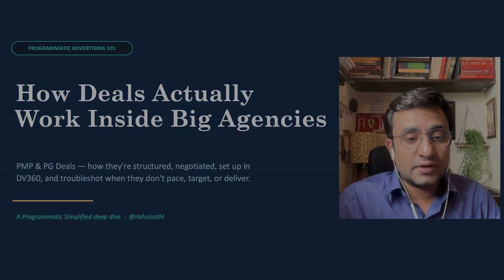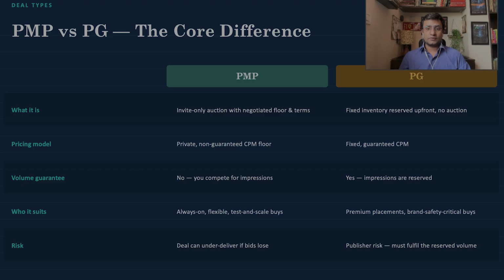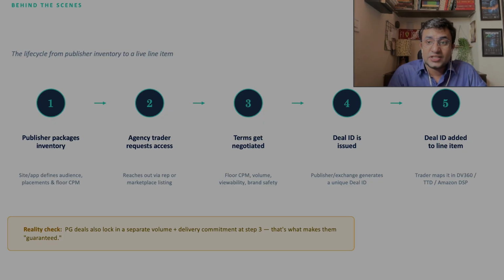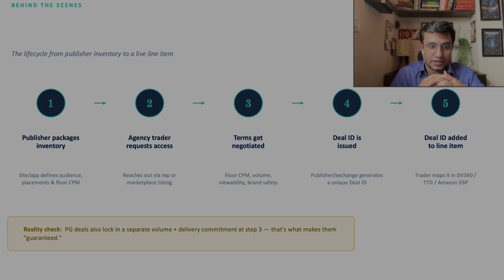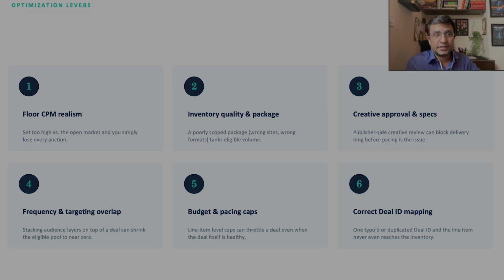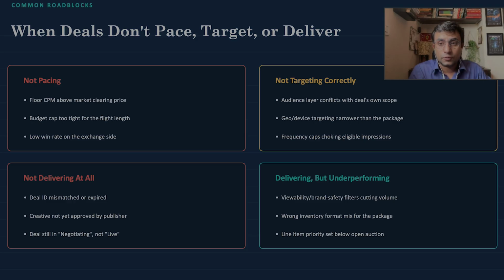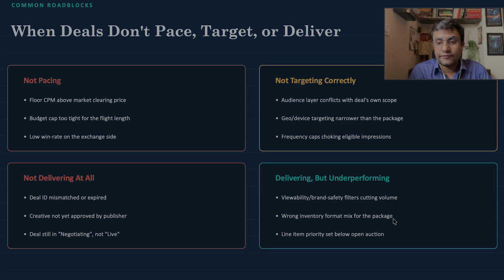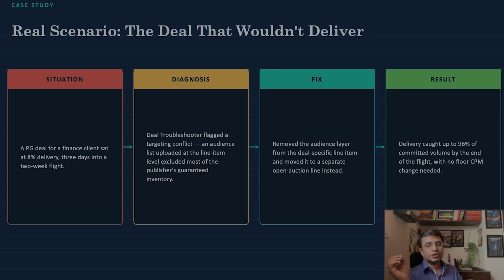Programmatic Deals Explained | Programmatic Advanced Ep. 1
Learn how Programmatic Deals (PMP & Programmatic Guaranteed) actually work inside media agencies. In this video, you'll understand how Deal IDs are created, how publishers and agencies negotiate inventory, how deals are configured in DV360, and how to troubleshoot delivery issues like low pacing, targeting conflicts, and Deal ID errors.

Whether you're preparing for a Programmatic Advertising interview or working as a media buyer, this video will help you understand how premium inventory buying works in the real world.